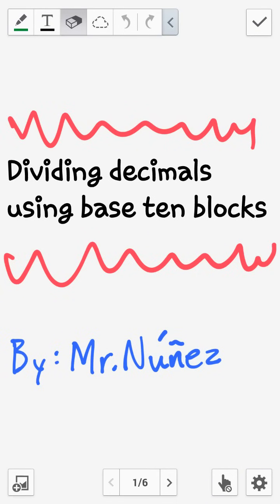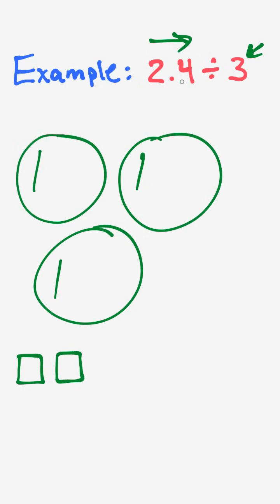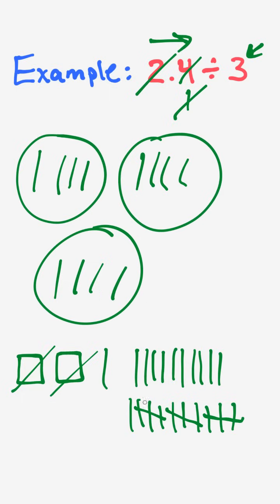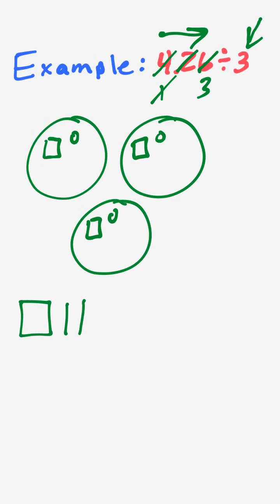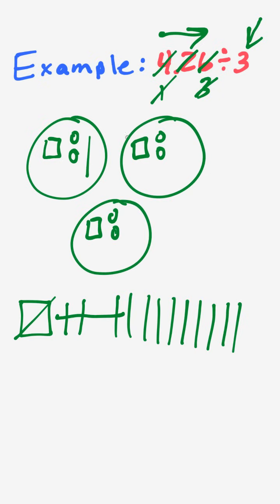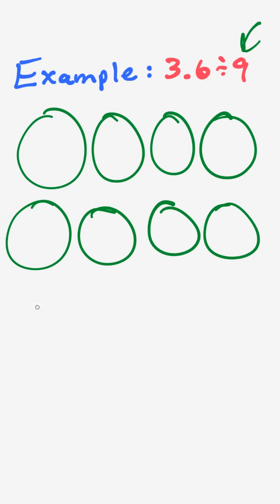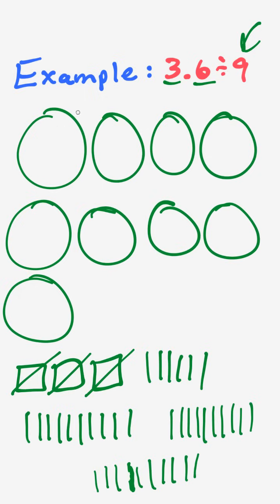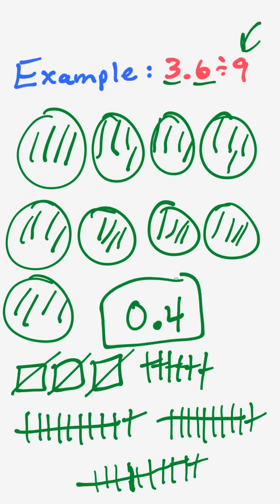Dividing Decimals Using Base Ten Blocks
In this tutorial I show how to divide decimals using base ten block models. this is done is 5 easy steps

Step 1: Draw your circles for the divisor
Step 2: Distribute dividend left to right
Step 3: Draw the extras on the outside
Step 4: Regroup the extras
Step 5: Count the amount inside one of the circles to get your answer!